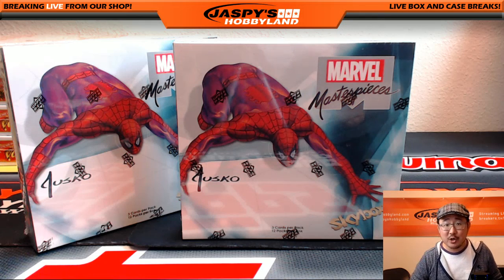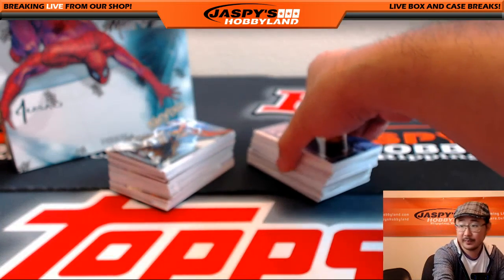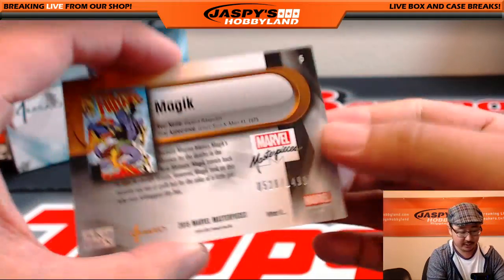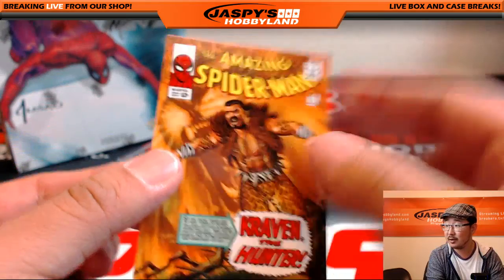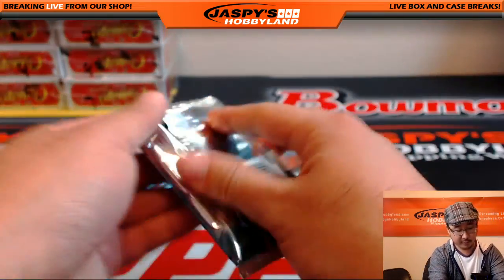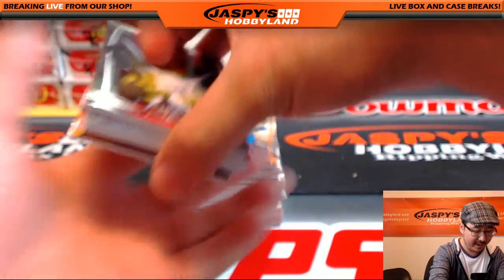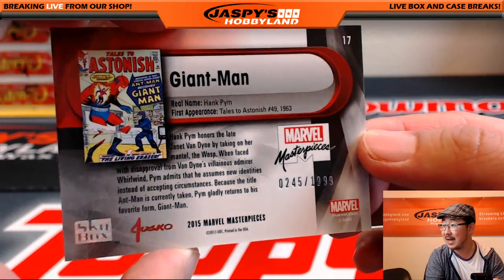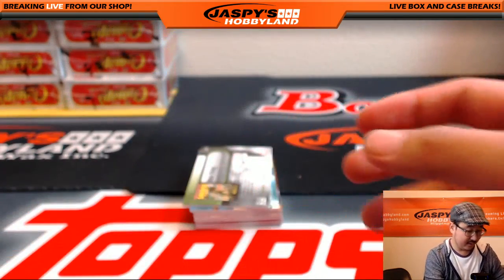07/14/16 [2Box PERSONAL (Ted F)] - 2016 Upper Deck Marvel Masterpieces